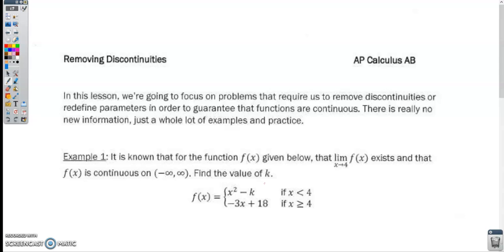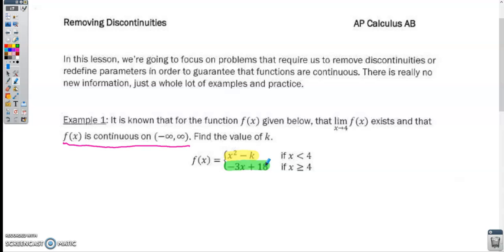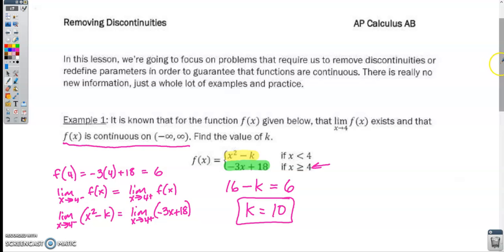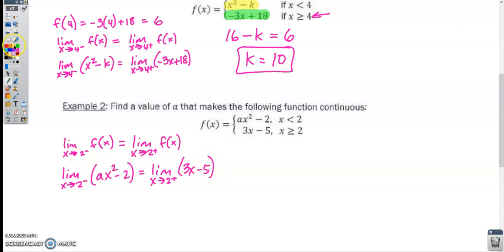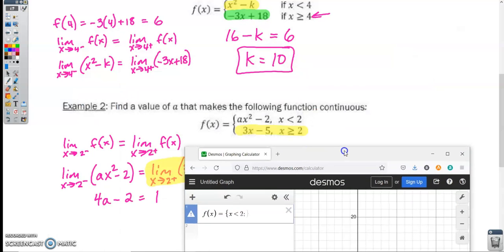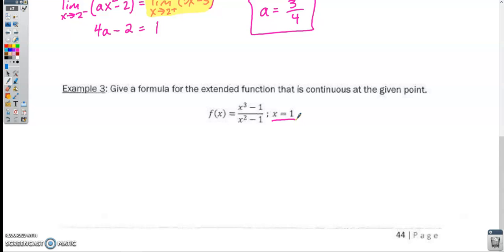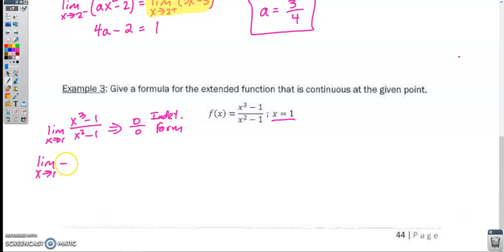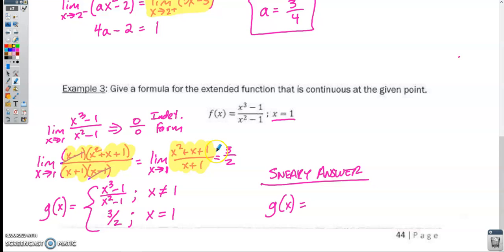Section 1-13 Video 1- Removing Discontinuities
This video discusses concepts from Unit 1.13 of AP Calculus. It works through 3 examples related to finding parameters that will make a function continuous. It also introduces the concept of a continuous extension and how to find a function that fills in a removable discontinuity.